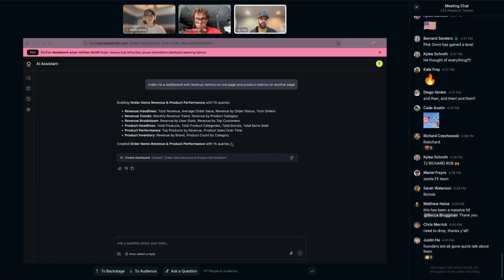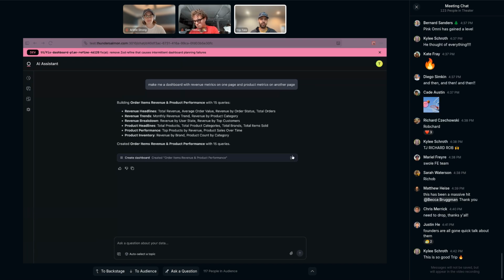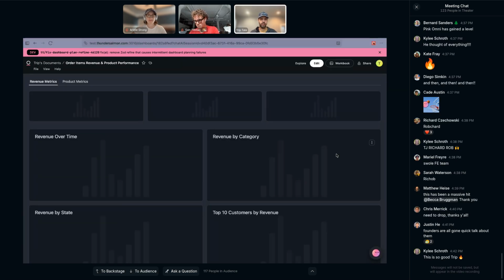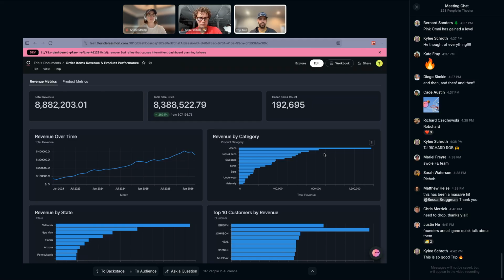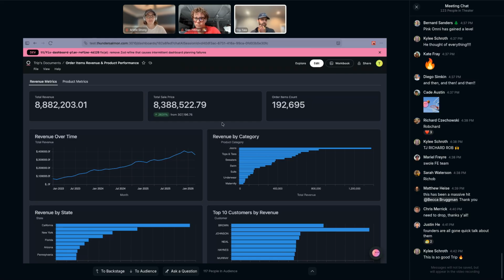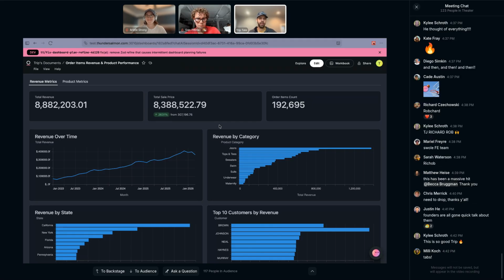2026-03-27 Blobby Builds a Dashboard Almost Launch (Tabs)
More work on the AI dashboard building experience - cleaning up the chat session and opening up tabbed layouts.